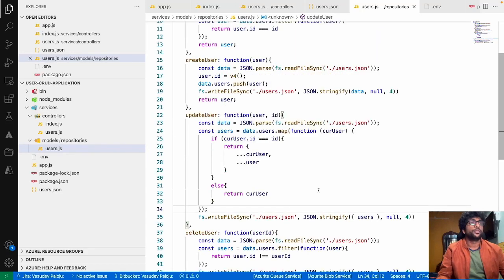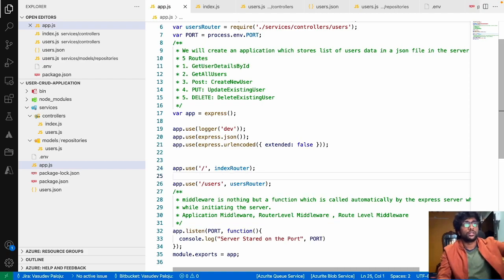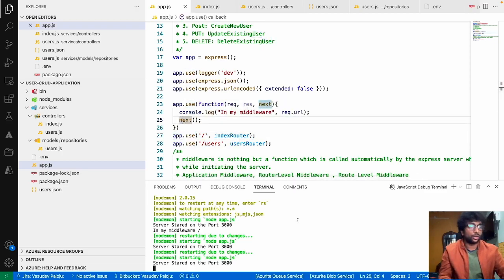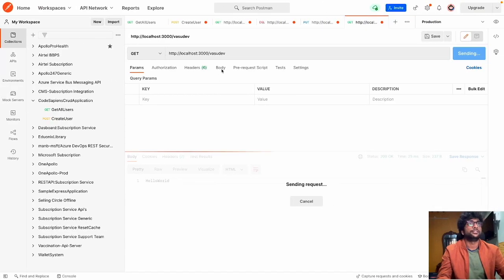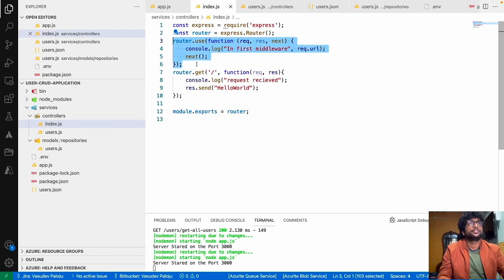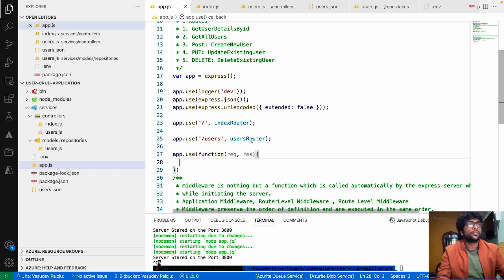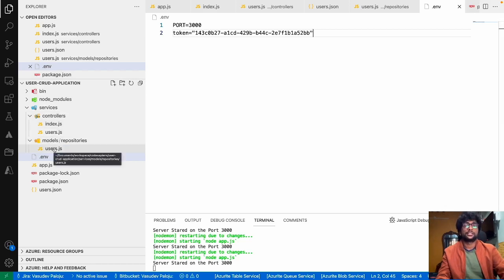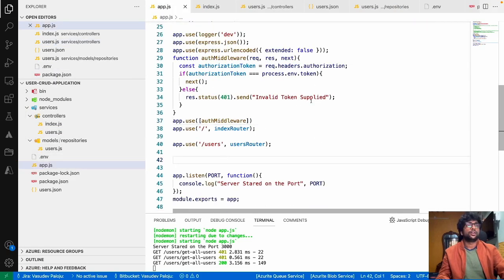Build a project | Part - 3 | NodeJS Bootcamp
Let's build a NodeJS project, part -3!
While it is important to learn the concepts of a programming language, what's more important is learning by implementation.